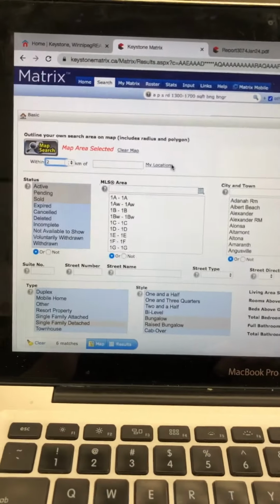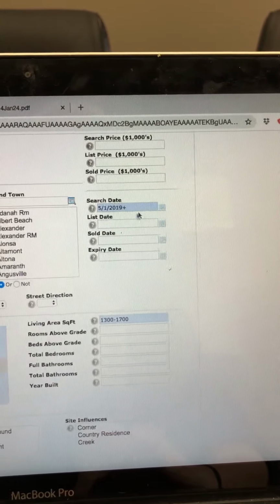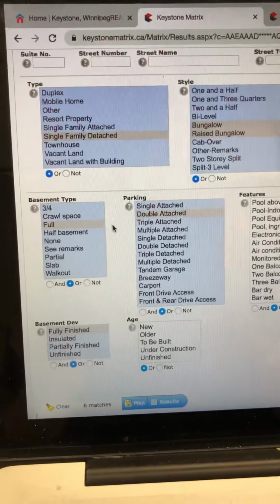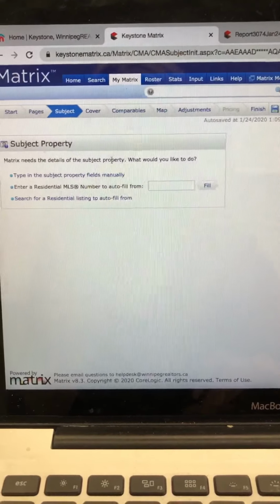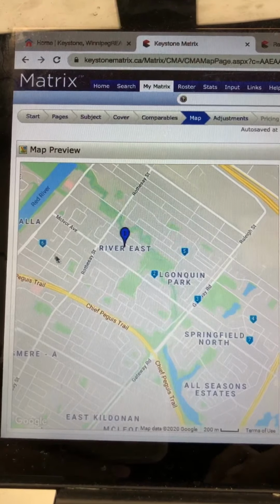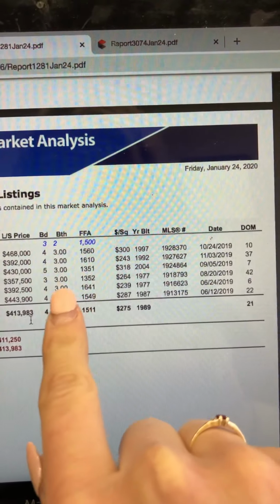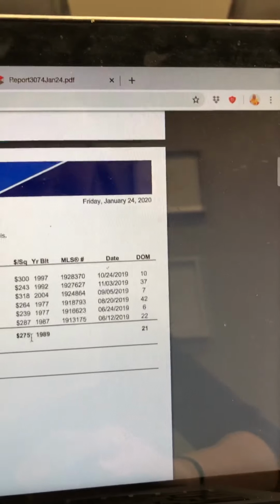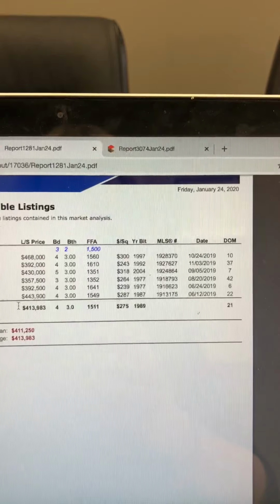Behind the Scenes: Finding the Value of Your Home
Find out how a comparable market assessment is done- this is a quick behind the scenes look at how an agent can assess the value of your home!

Dana Graham
Realtor
Royal LePage Alliance
300-3025 Portage Ave
Winnipeg MB